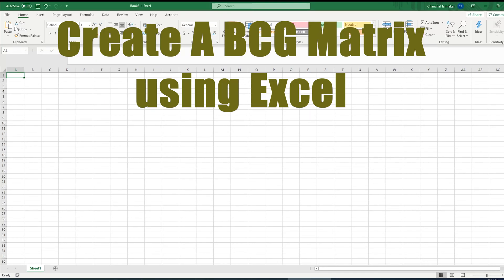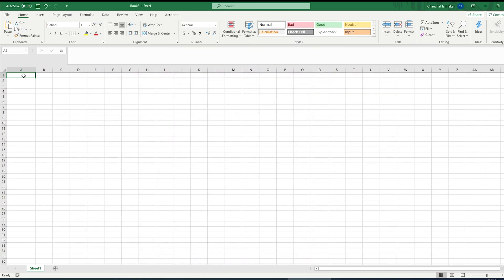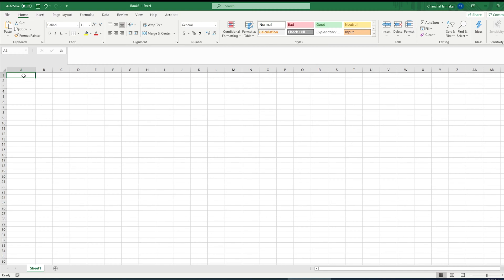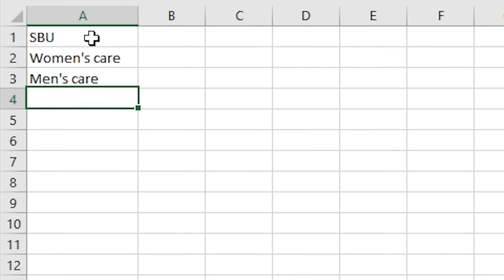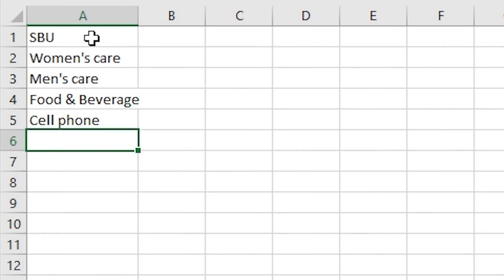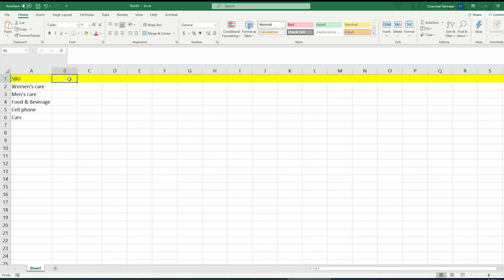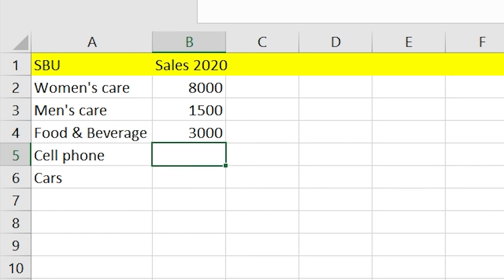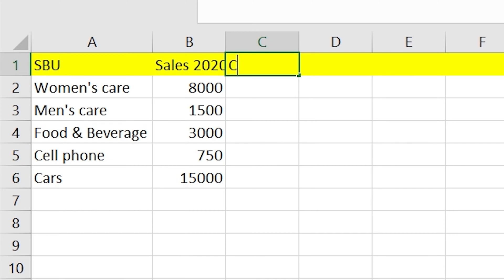How to create a BCG Matrix using excel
BCG Matrix is a widely used portfolio analysis tool. The BCG or Boston Consulting Group matrix was developed by Bruce Hendersen in the 70s. The two dimensions of the BCG matrix are relative market share (your market share compared to the largest competitor in your market) and the market growth rate. The 4 quadrants of the BCG Matrix are Dogs, Question Mark, Stars and Cash Cows.

This video only details how to create a BCG matrix using excel.

Dr. Chanchal Tamrakar
The Marketing Channel